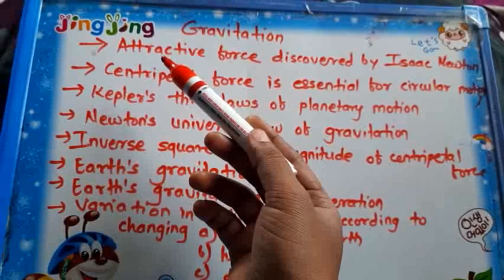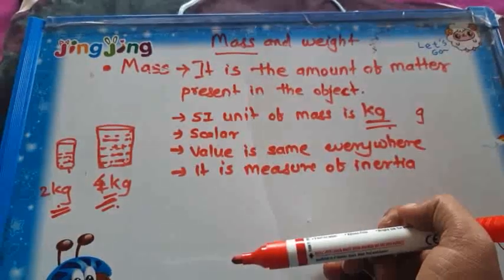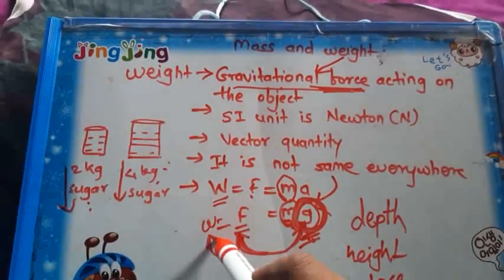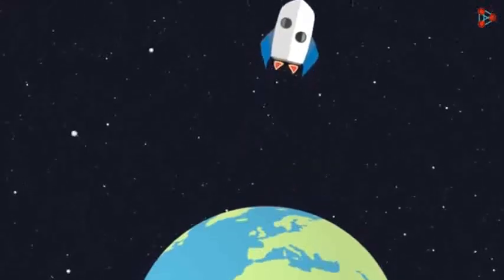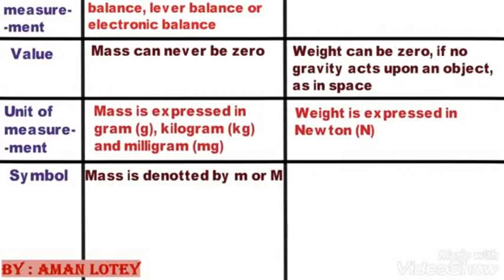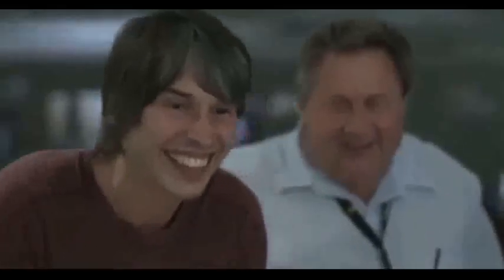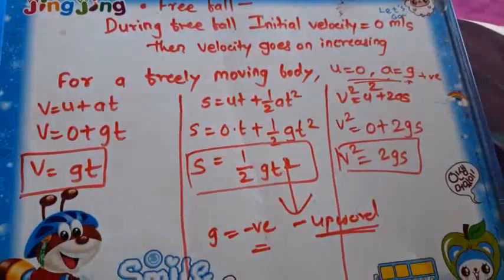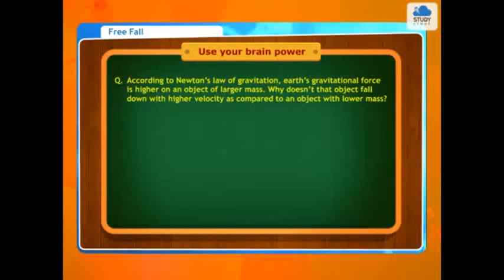10/6 sci 1 lecture